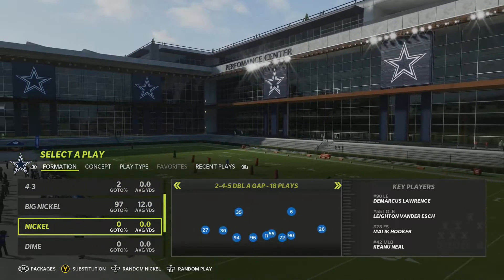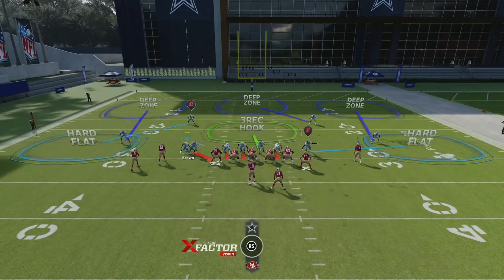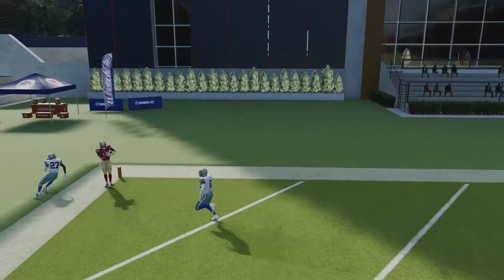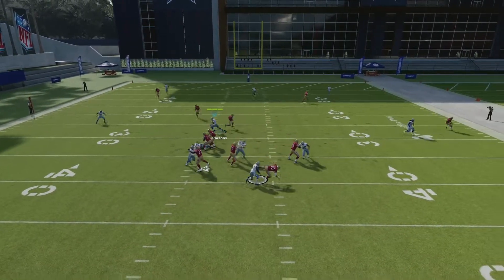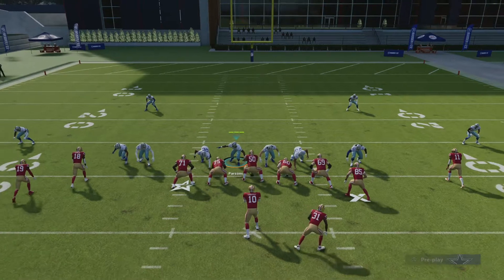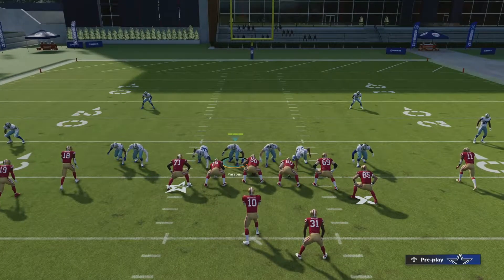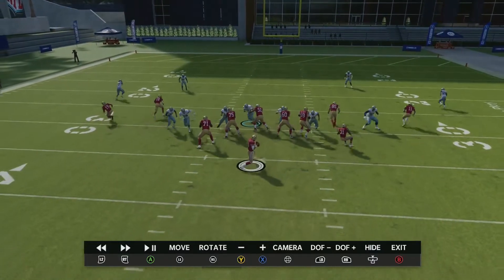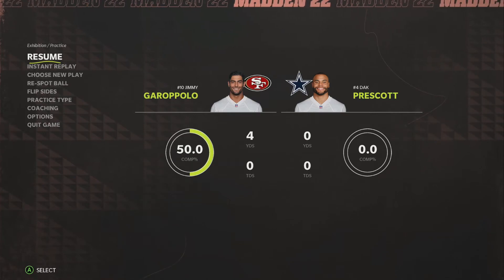CRAZY EDGE PRESSURE! DBL A Gap HEAT! Madden 22 Blitzing guide!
Quick DBL A Gap pressure out of the NYG Playbook! Hope you guys enjoy!